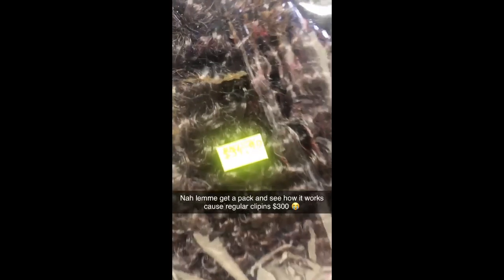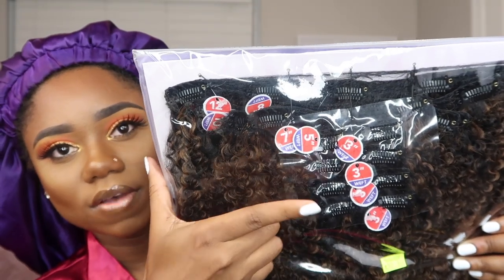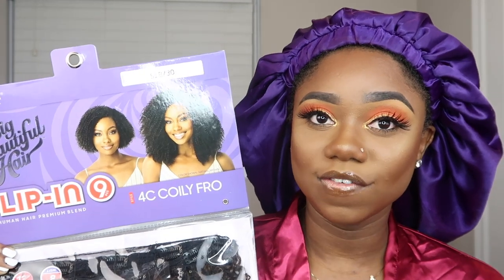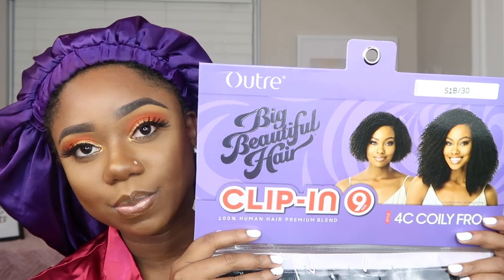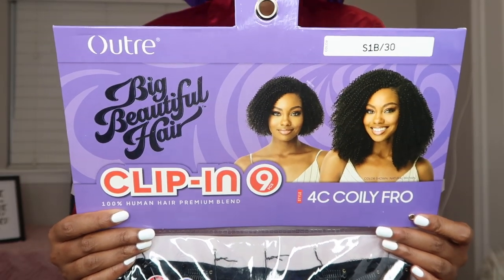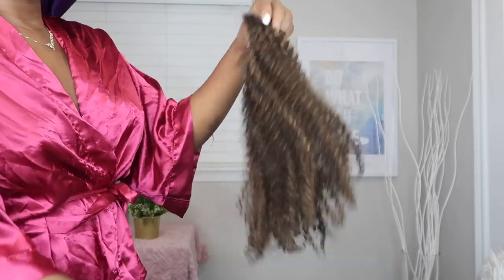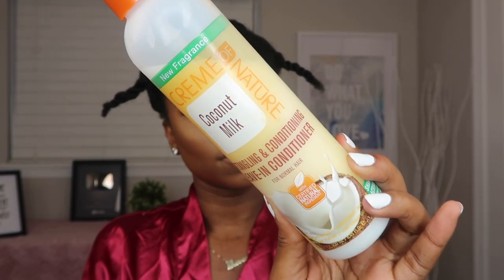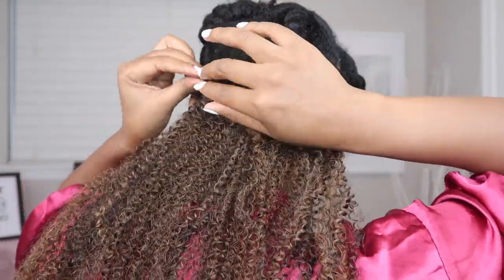4C Natural Hair Clip-Ins UNDER $30 ! | But Is It Actually 4C Hair Though?! | Y'all Got To See This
I bought the clippings at my local beauty supply store.